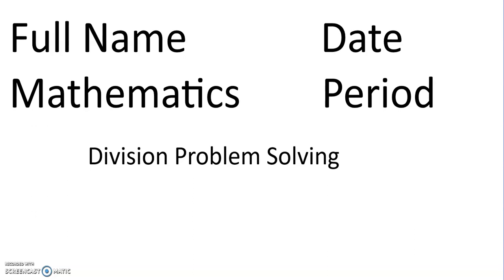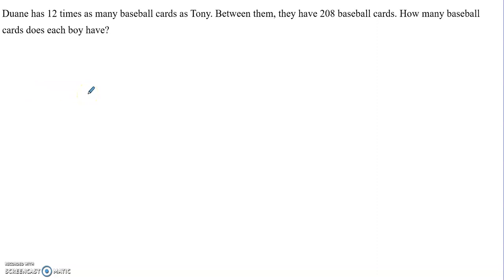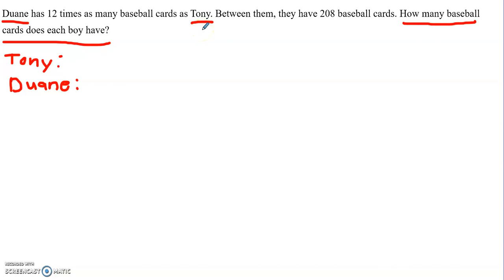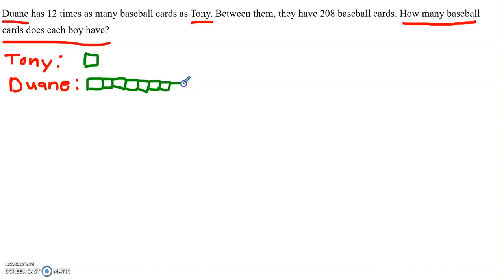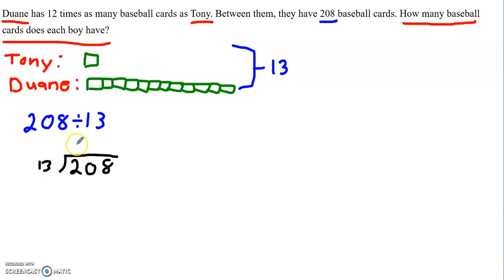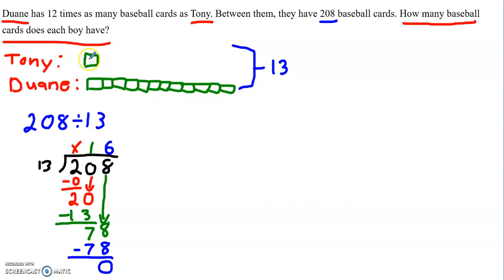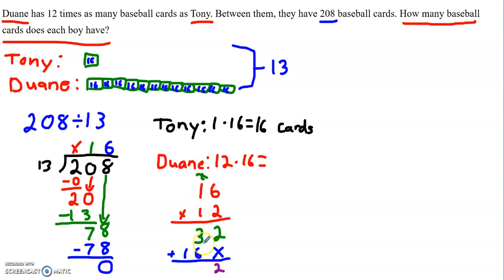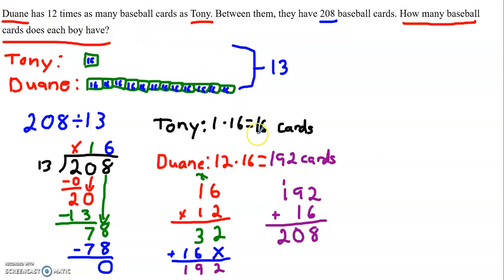Division Problem Solving